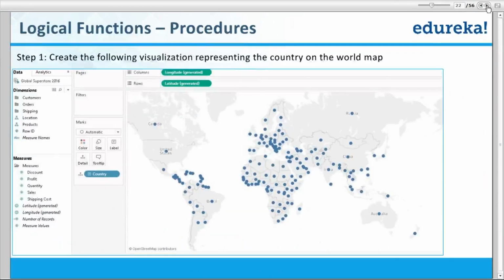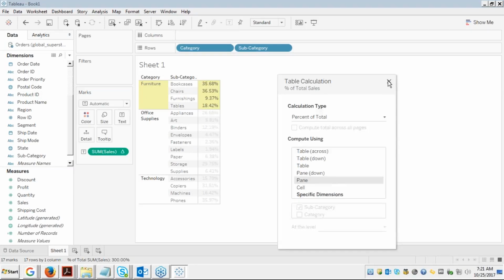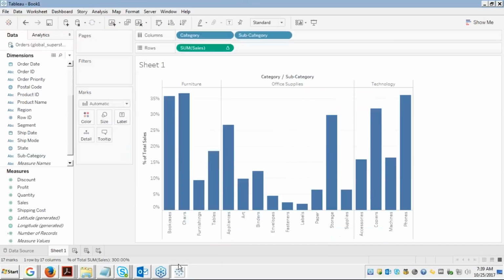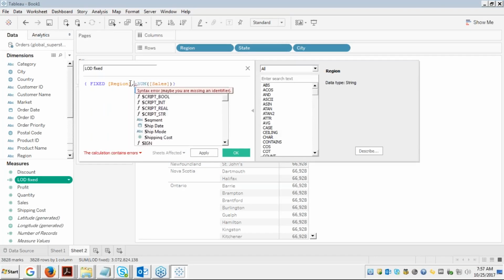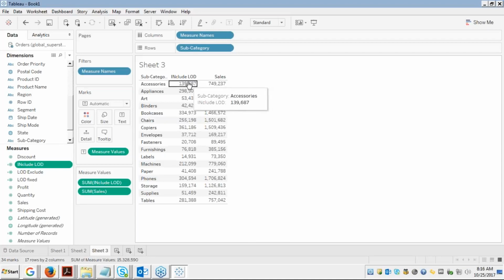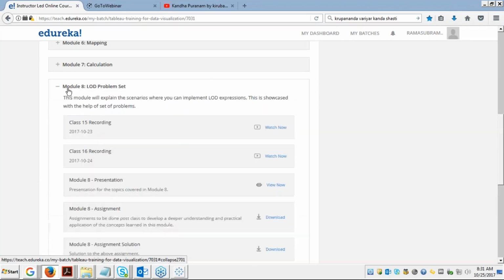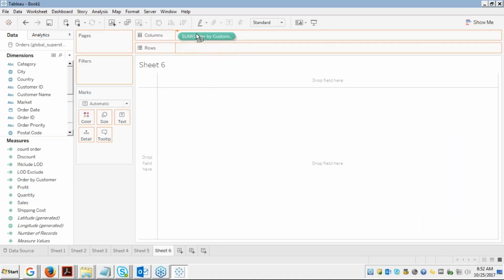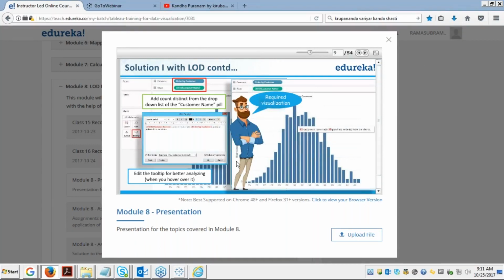Tableau Series || 17. Table Calculation & LOD Expression In Tableau